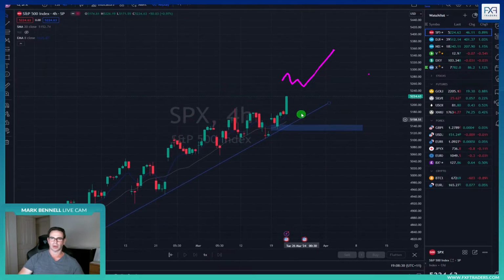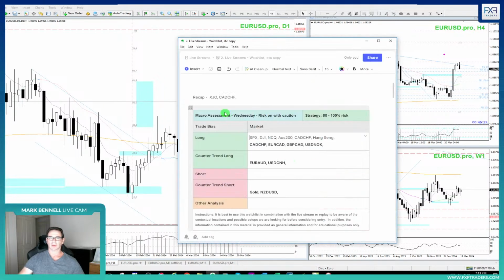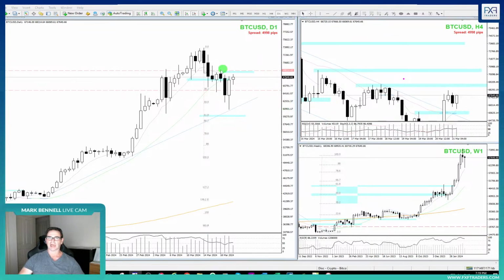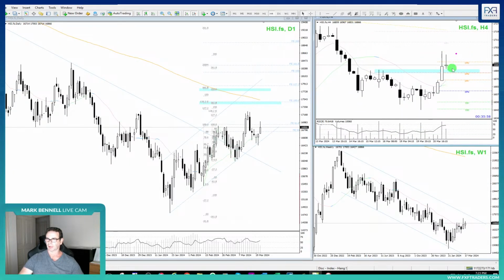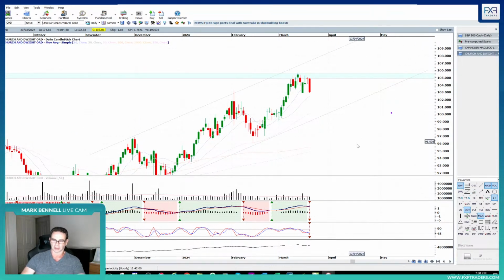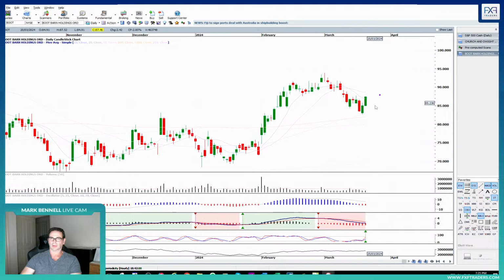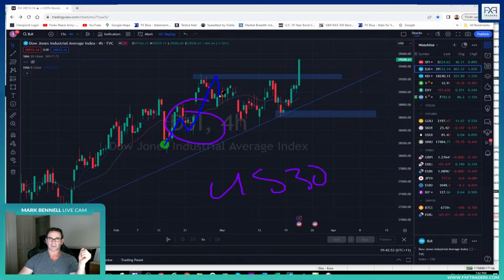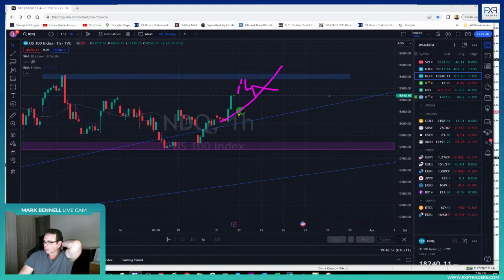London Session Review - Live Forex, Crypto, Commodities & Stocks Market Trading/Analysis 15/3/2024